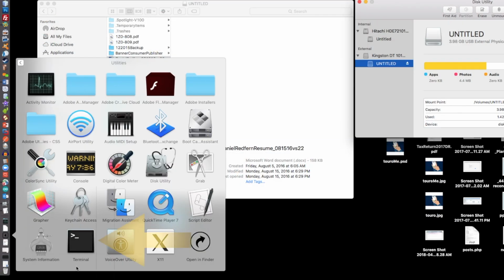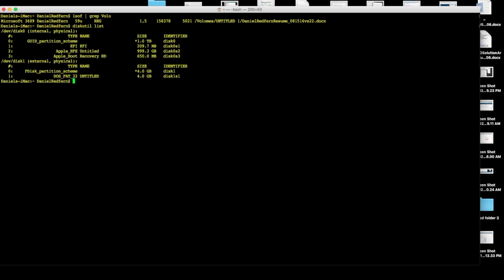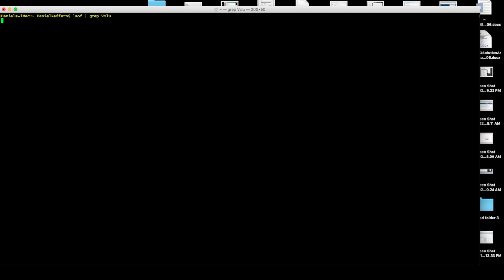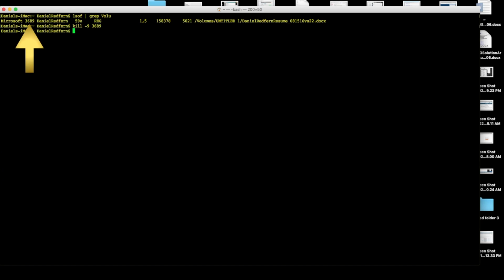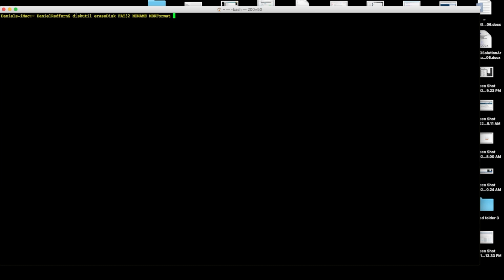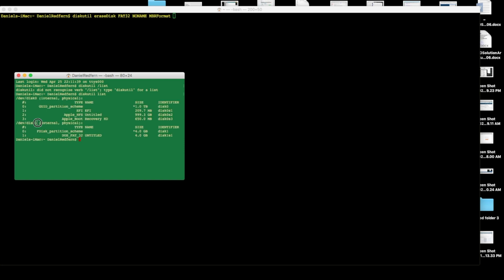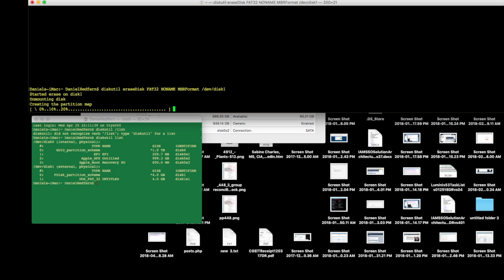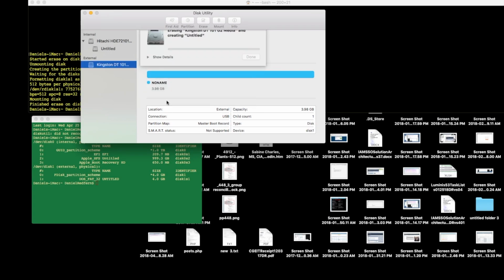SOLVED - Disk utility. Operation Failed... Erase process has failed. Press Done to Continue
The steps required to remove the processes associated to a hard drive before erasing the hard drive